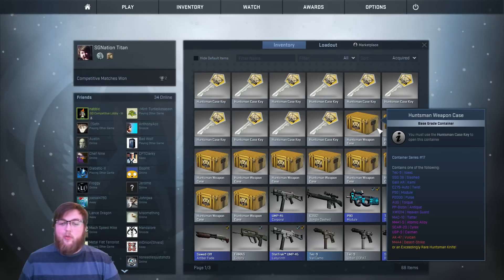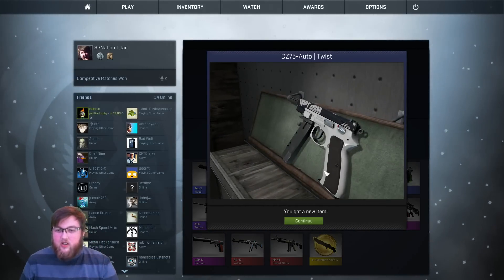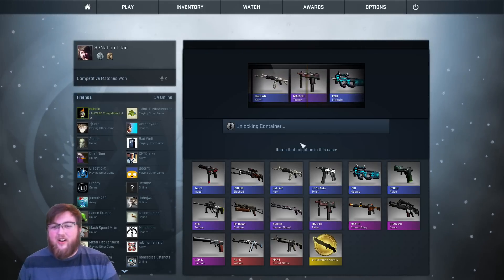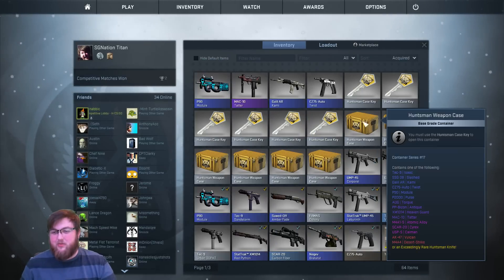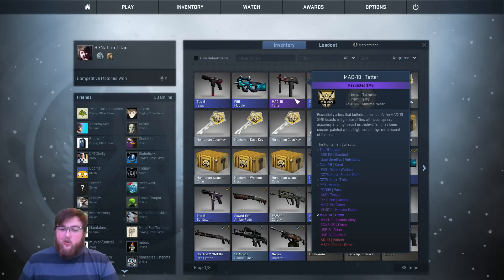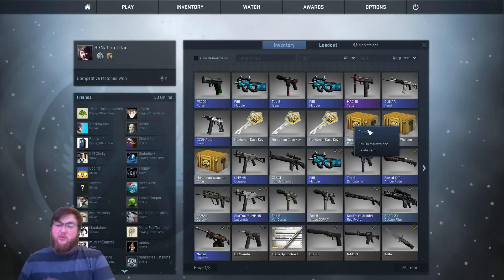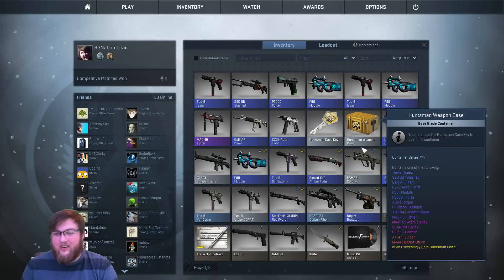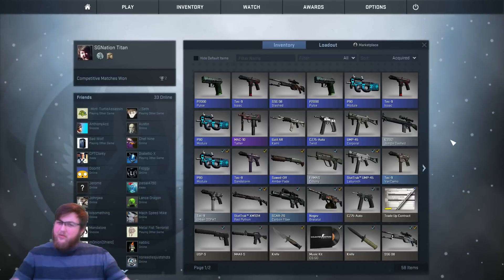CS:GO Case Openings! What will I pull???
Opening cases is way to addicting! (and expensive) I will probably be doing this again real soon!

And Twitch too!